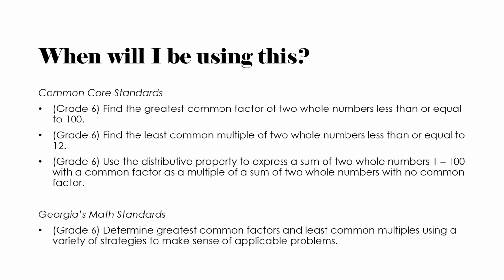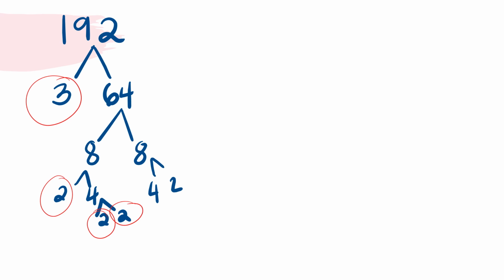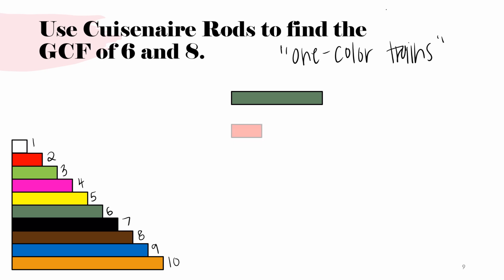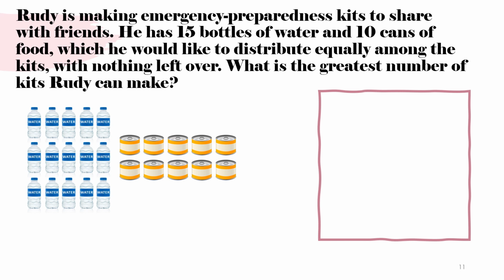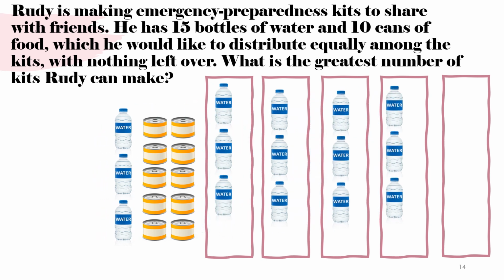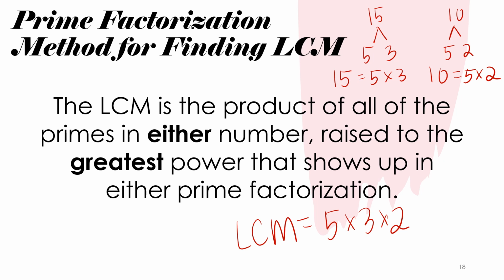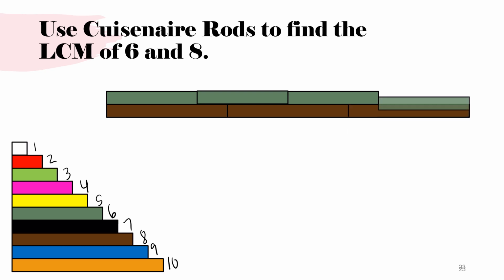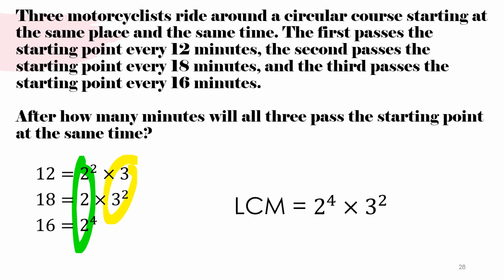Section 4.3 Lecture Video (GCF and LCM)